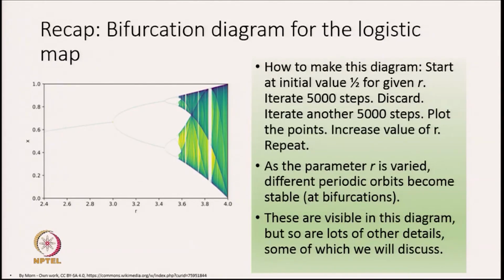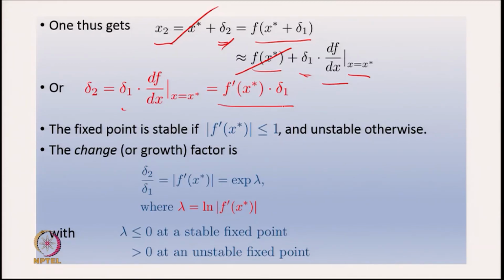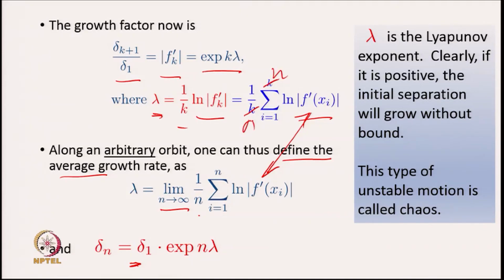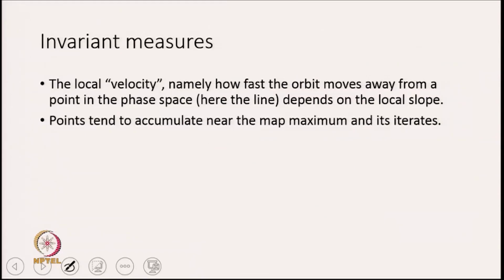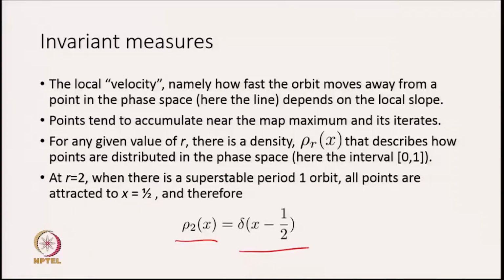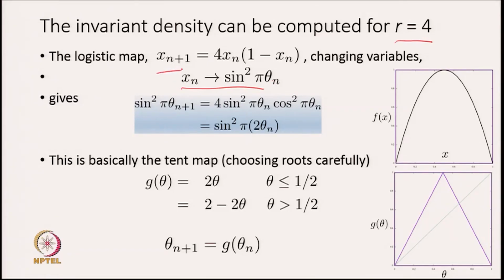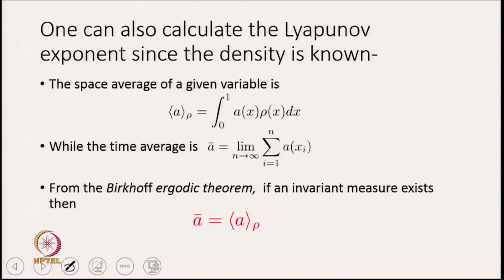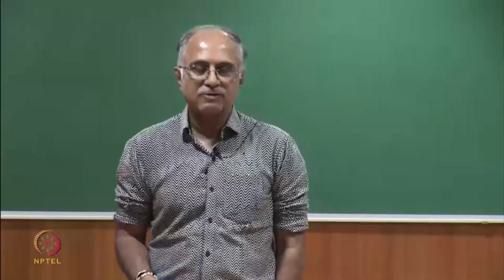Lyapunov Exponents; Invariant measures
Subject: Chemistry
Course Name : Introductory Non-Linear Dynamics